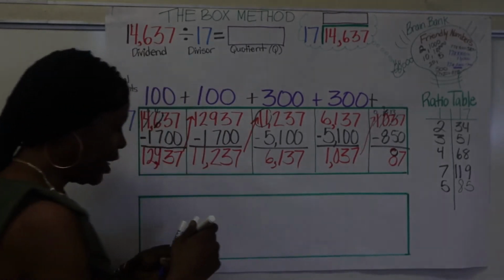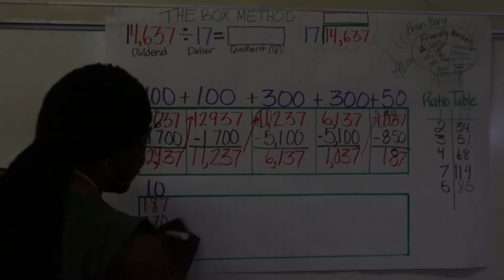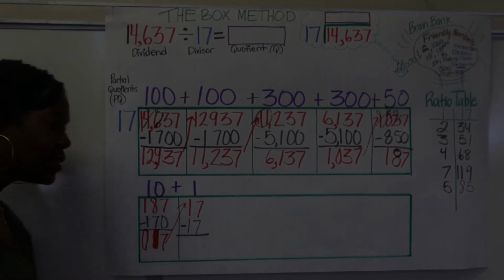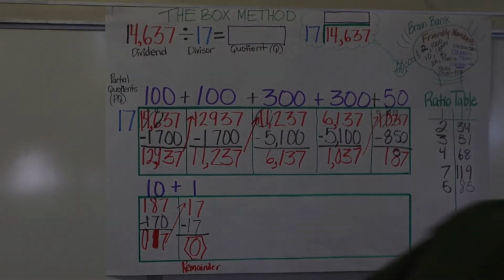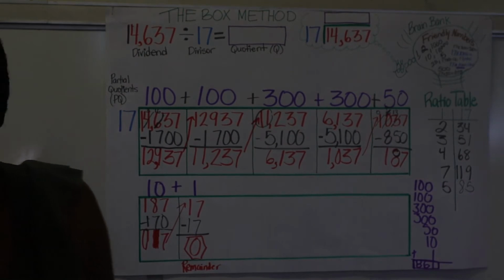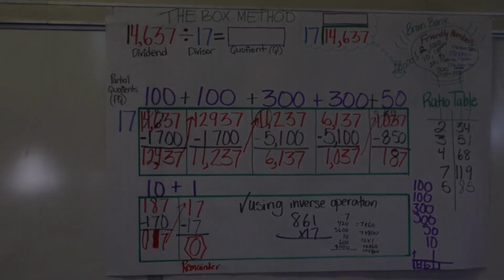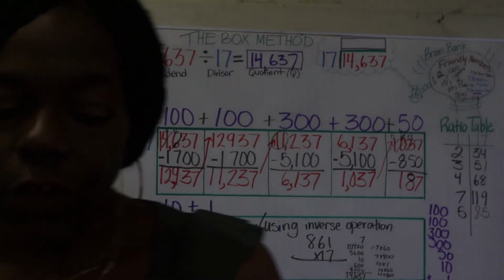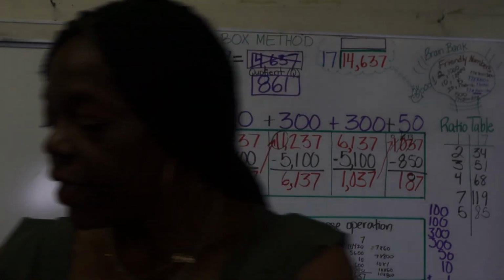Division "The Box" Method Part 2 _ Roddy Rich Style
Frustrated with teaching division the regular way? Struggling with learning division the regular way?  Do you get lost in the steps?

Free your mind and step out of the box with the "Box Method" for dividing multidigit whole numbers.

Watch as The Learning Genie _Jacki-Lynn shows you how to finish using the strategy in part 2.  If you have seen part 1 check it out?
(The Box Method Part 1)